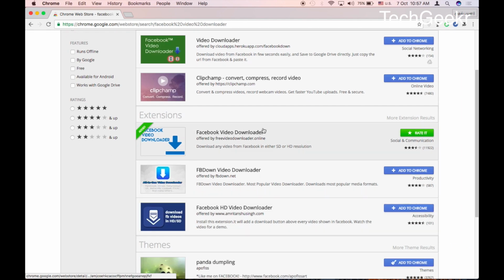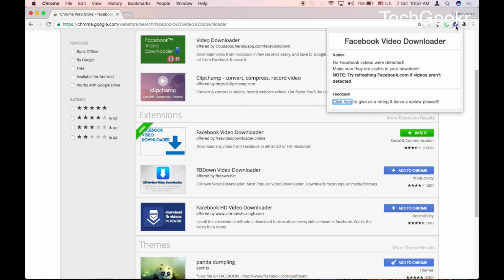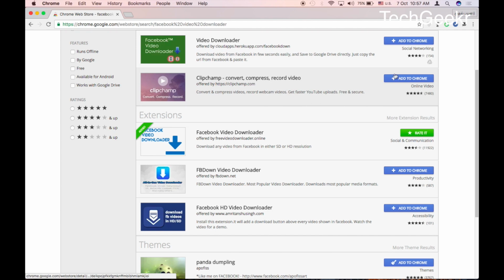How to Download Any Facebook Videos in HD on Chrome Browser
Here's How to Download Any Facebook Videos with Free Extension on Chrome Browser .
Type " Facebook video downloader"
Click " Add to Chrome " on the first Extension .
Download Facebook Videos in SD / HD format in single click.